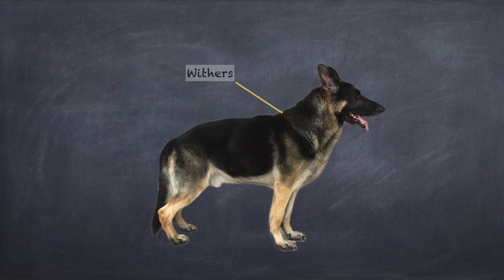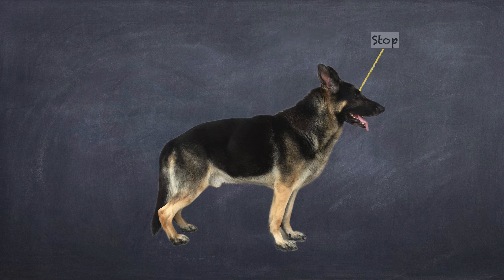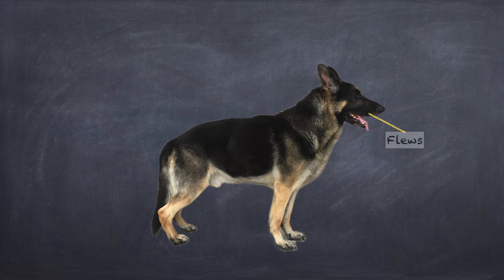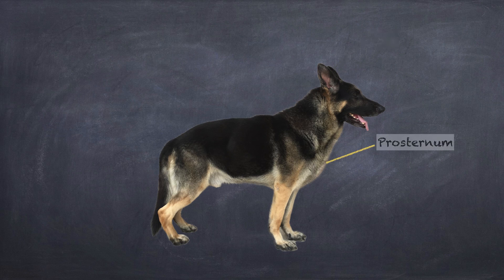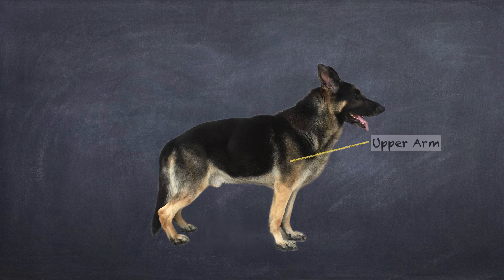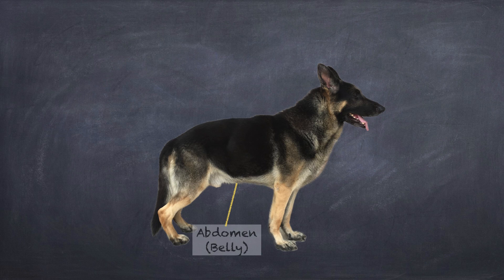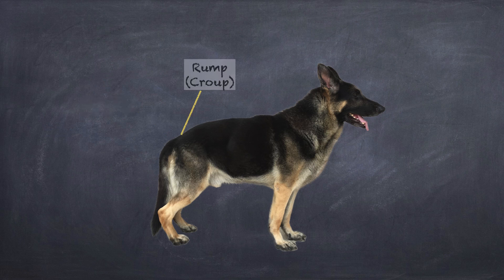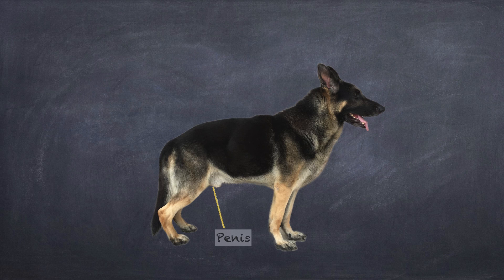Anatomy of a Dog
The names for the parts.